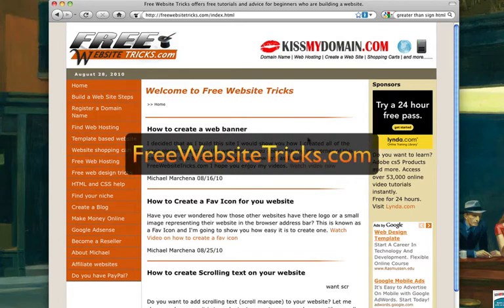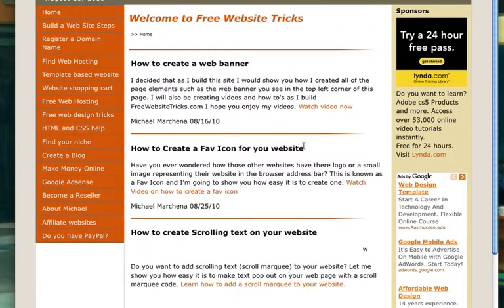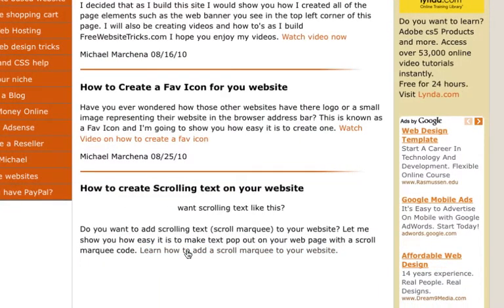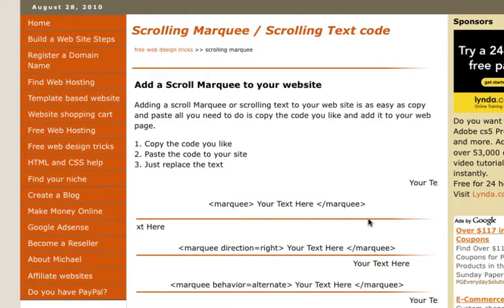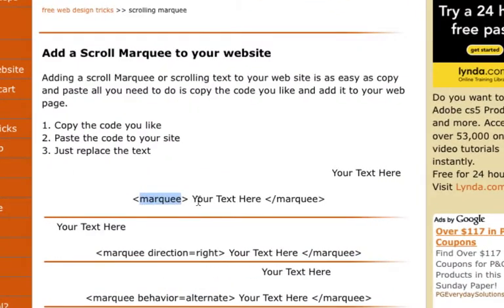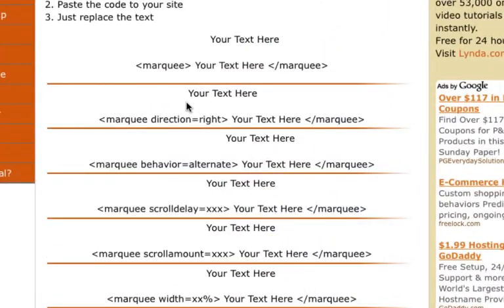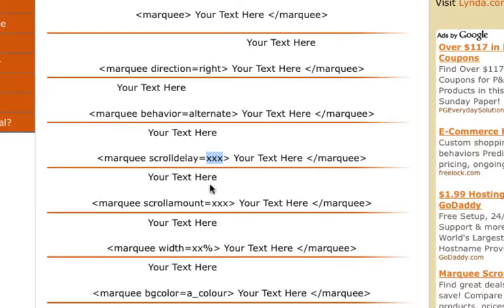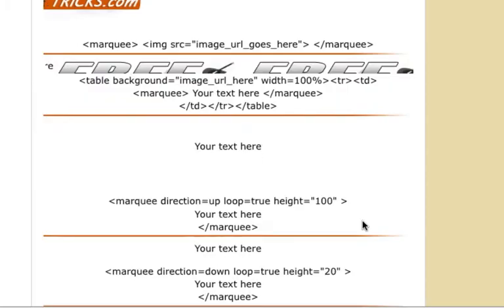Learn how to add scrolling text to your web site with a scroll marquee